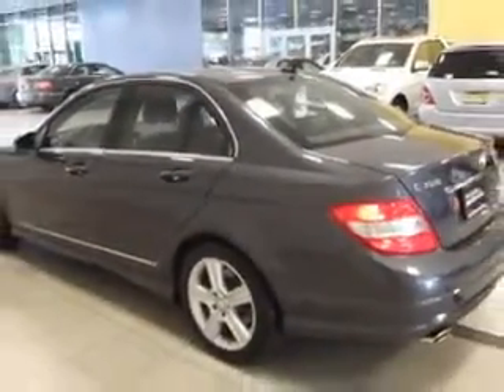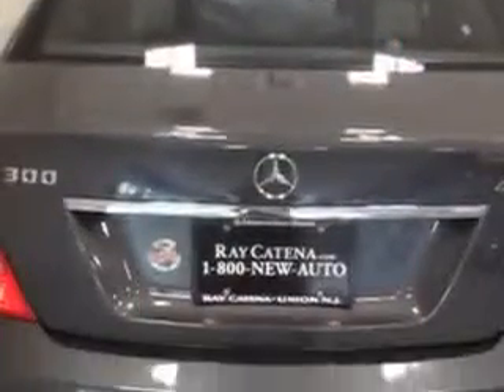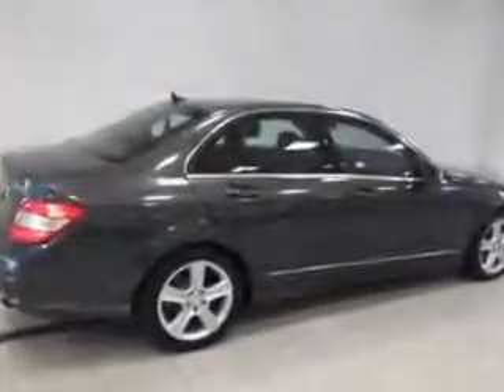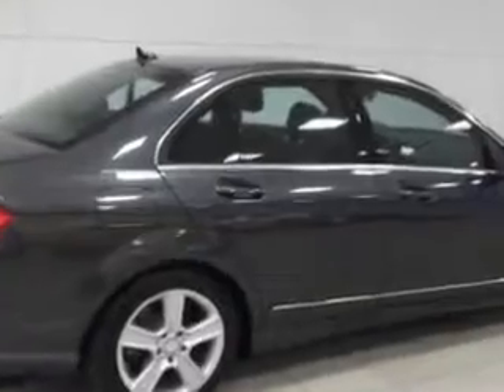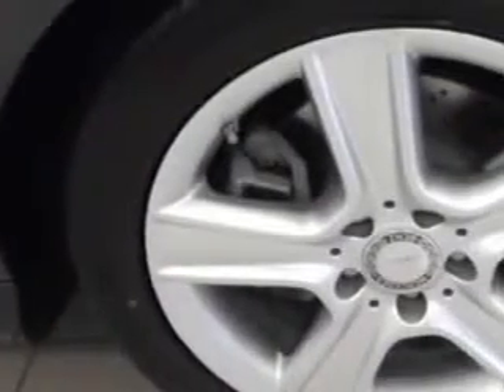Mercedes-Benz C-Class, Ray Catena of Union- Union, NJ 07083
Mercedes-Benz C-Class, Ray Catena of Union- imagine driving this Steel Grey Metallic 2011 Mercedes-Benz C-Class, equipped with a 6 Cyl. engine  and a 7 speed transmission with  only 9,535 miles. enjoy this great car with features like Tire Pressure Monitoring System, multifunction display, auxiliary audio input, on steering wheel audio and cruise controls, power driver and passenger seating, rear spoiler, adjustable suspension, automatic shoulder belts, heated outside mirrors, and much more. Enjoy the drive and have peace of mind in this 2011 Mercedes-Benz C-Class. see us at Ray Catena Mercedes Union today!

miles-  9,535

vin- WDDGF8BB3BR153793

Ray Catena of Union

2585 Route 22 West

Union, New Jersey 07083